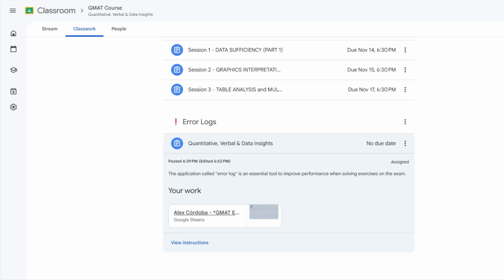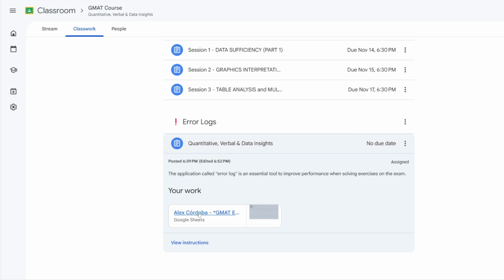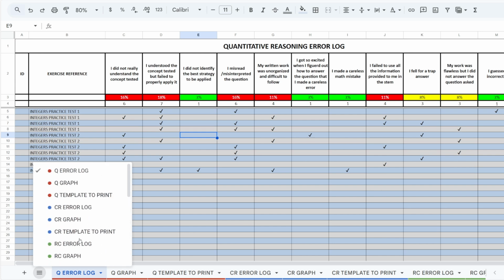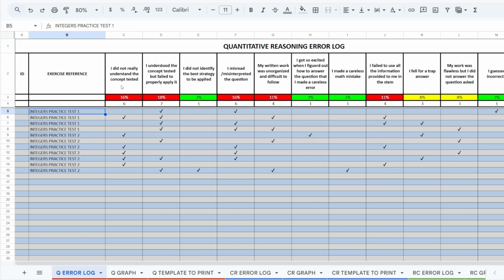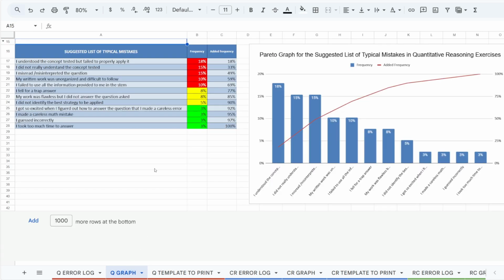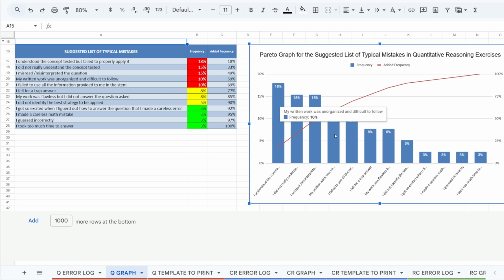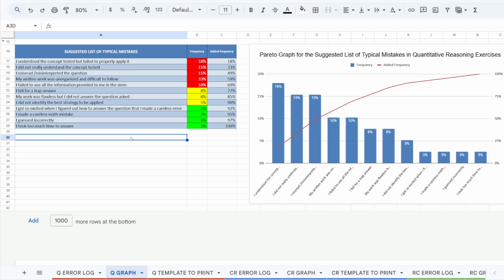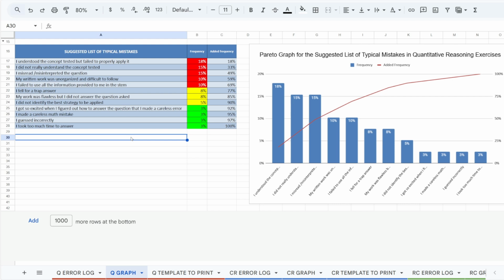GMAT ERROR LOG INSTRUCTIONS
The application called "error log" is an essential tool to improve performance when solving exercises on the exam.